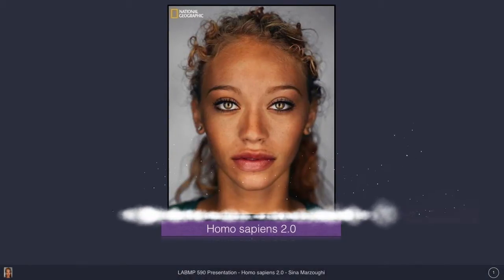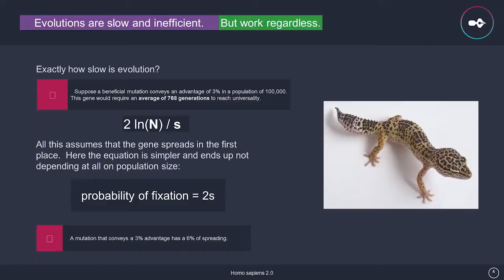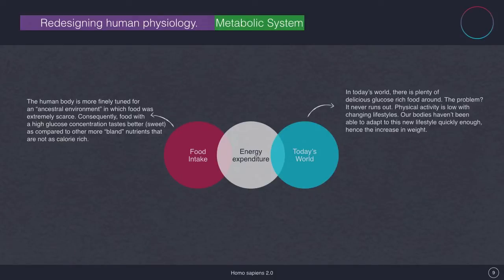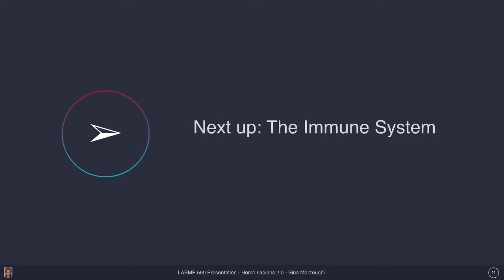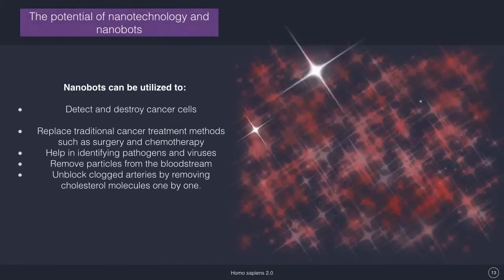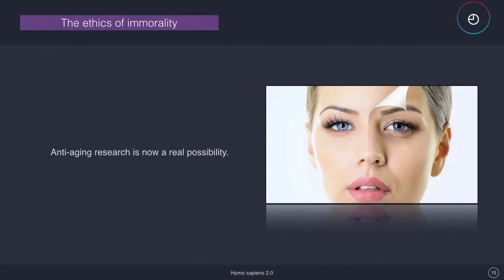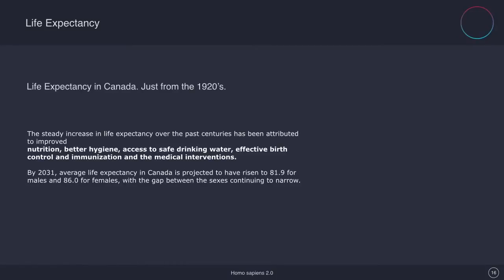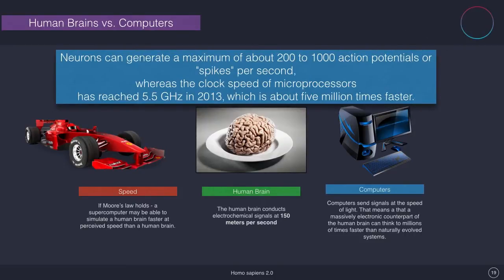Sina Marzoughi Homo Sapiens 2.0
Sina Marzoughi presents "Homo Sapiens 2.0" on November 25, 2014, in the Technology and Future of Medicine course LABMP 590 at the University of Alberta in Edmonton, Canada.